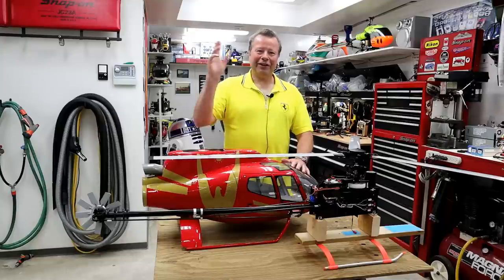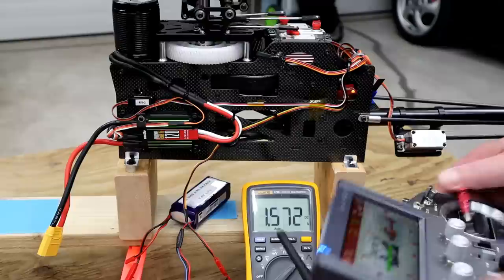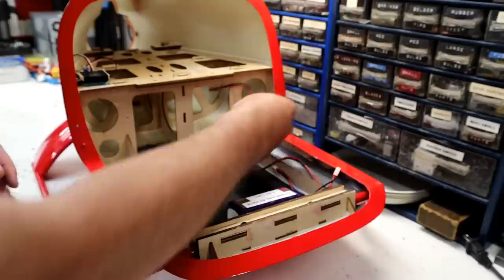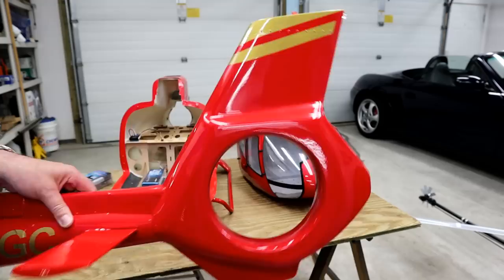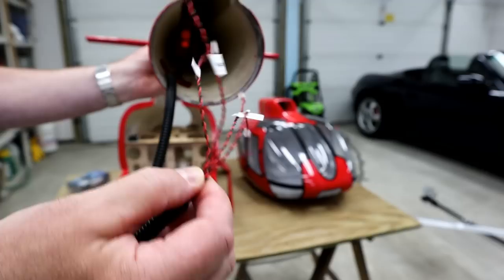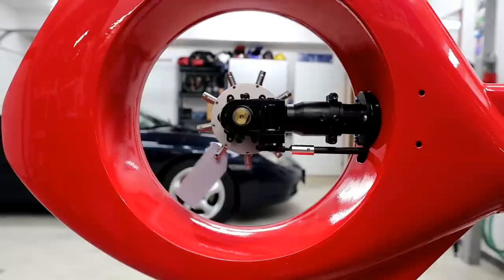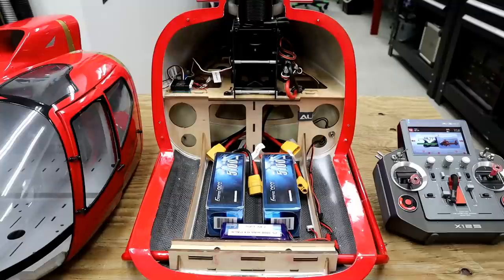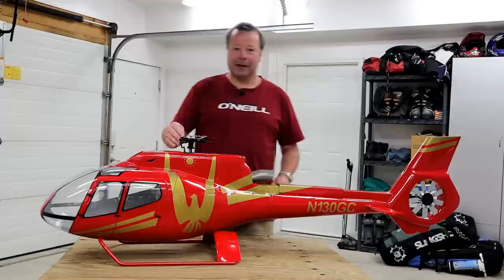Scale RC Helicopter Build - Roban EC130 800 Maiden Flight.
In today's scale RC helicopter build of the Roban EC130 800 size heli, we're getting the tested mechanics installed and getting the EC130 airborne.

I'll be covering important scale RC heli build items such as battery placement, fitting the mechanics, fenestron blade clearance, RX current draw, center of gravity and how not to fry your lighting system.

We'll then get this big beastie up in the air for the first time with the fuselage fitted, further checking operation, vibration and post flight log data.

By the way, motor to main shaft reduction ratio of the Roban HSM 800 mechanics is 13.8:1. I only mention this because I had a hell of a time finding it, and it's of course needed for correct head speed calculation in your governor setup.

Video Time Chapters:
0:00 Intro
1:11 Checking RX Current
2:16 Battery Fitment
4:37 Don't Fry Your Lights
7:02 Fitting The Mechanics
8:28 Fitting Tail Boom & Fenestron
10:04 Electric Component Connections
11:42 First Spool Up
12:45 Center of Gravity
15:00 Maiden Flight
20:26 Conclusion

List of components I'm using in this Roban 800 Super Scale EC130:

- Flight Batteries: Gens Ace 6S 5100 mAh 80C LiPo

- RX Battery: Gens Ace 2S 2400 mAh RX LiPo

This video is for information purposes only; it's no substitute for the years of collective pitch RC helicopter building & flying experience required to successfully put one of these big Roban scale kits together & fly it.